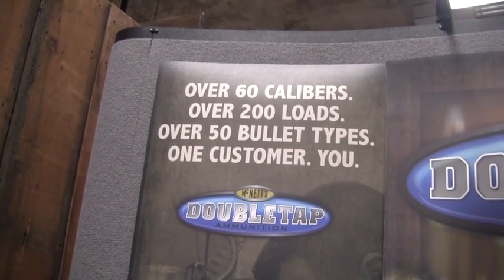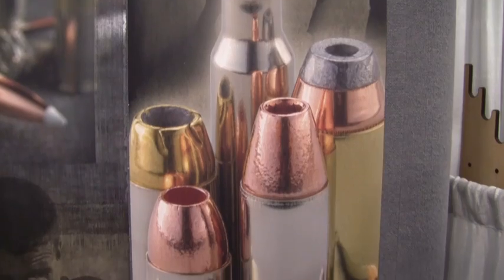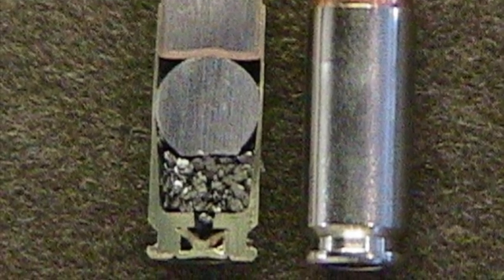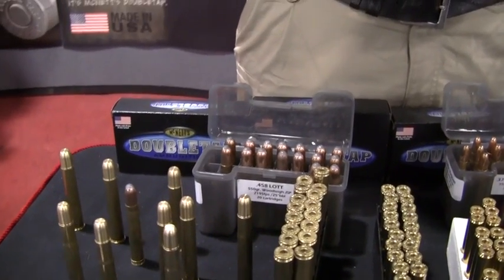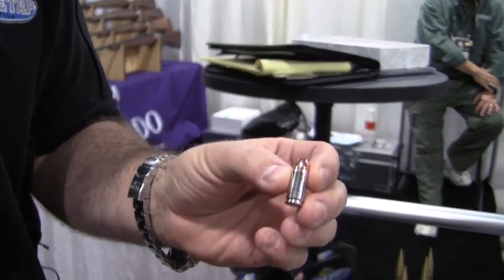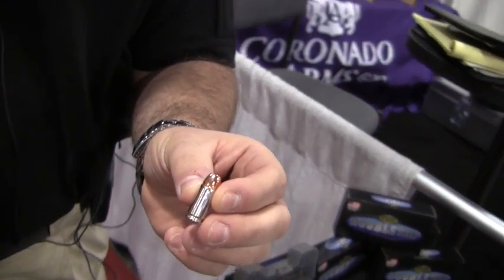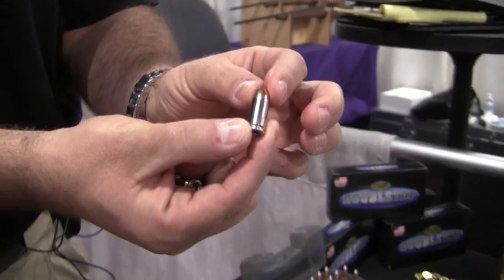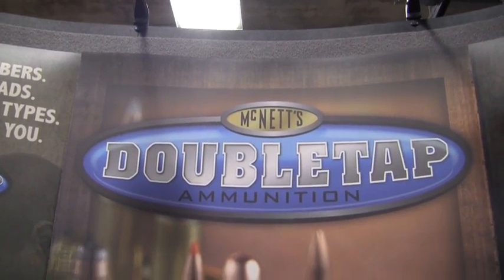DoubleTap = Two Shots On Target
A look at the full Equalizer lineup from DoubleTap Ammunition.